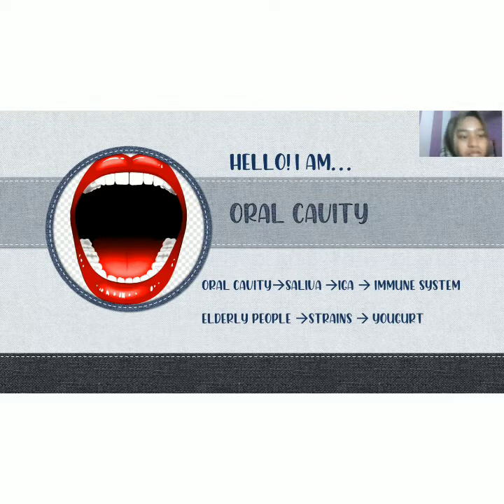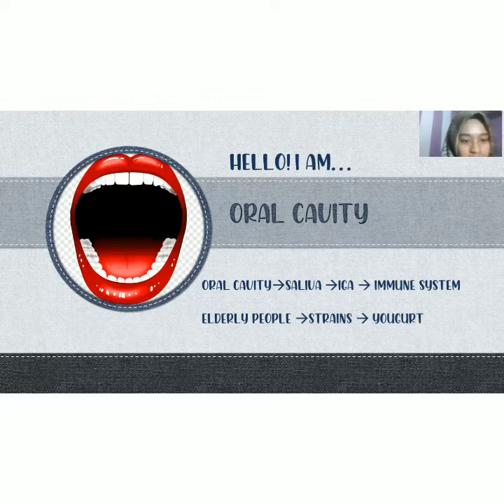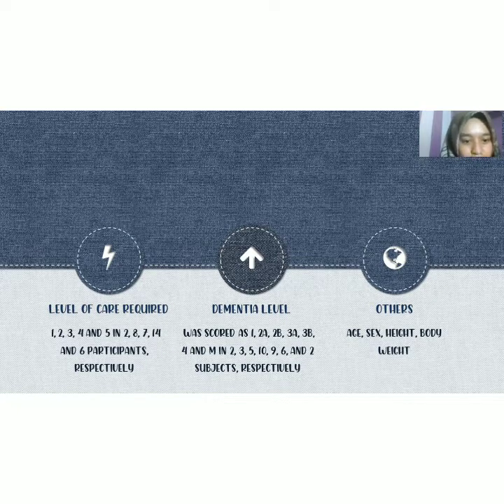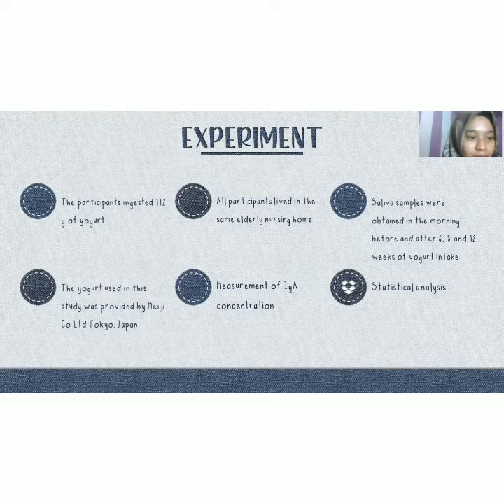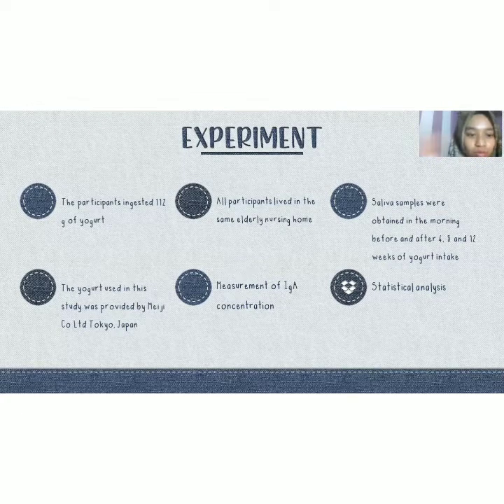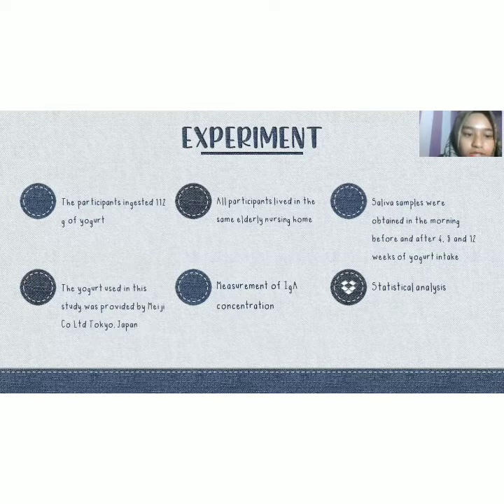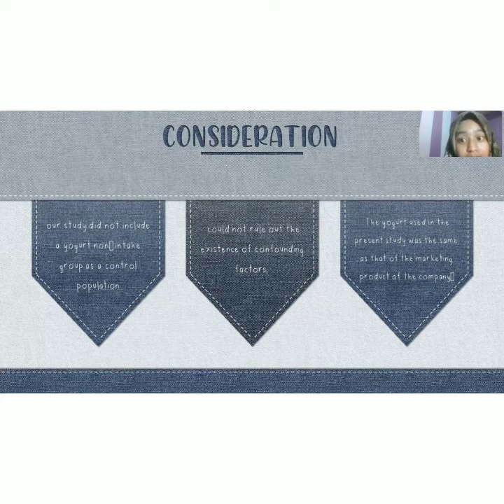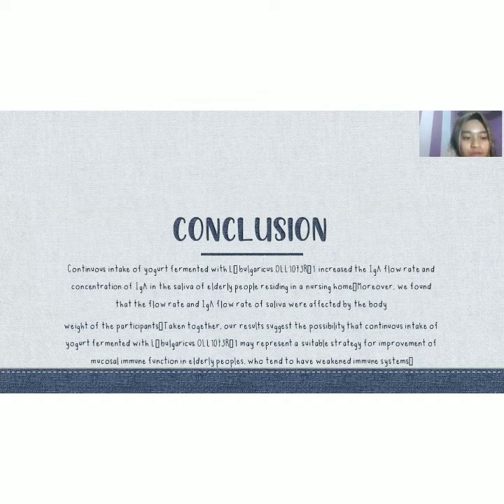Presentation scientific article-Khairunnisa Raudhatul Jannah Syukra H1A020087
Effect of Yougurt Fermented with Lactobacillus delbrueckii ssp. bulcaricus OLL073R-1 on the IgA Flow Rate of Saliva in Elderly Person Residing in Nursing Home : A Before-After Non-Randomised Intervention Study
Volume : 34
Year :2017
Issue : 4
Author : Yuko Yamamoto, Kazuhiro Fujino,  Juri Saruta, dkk